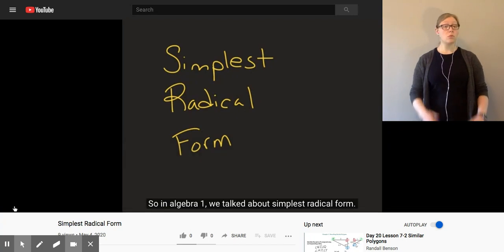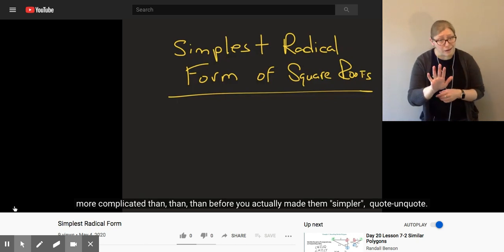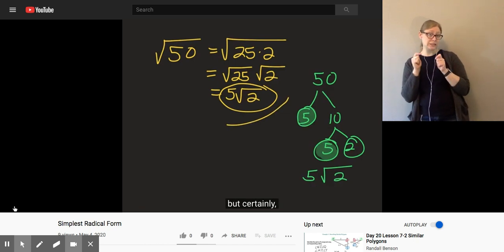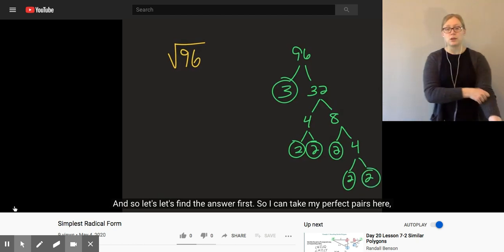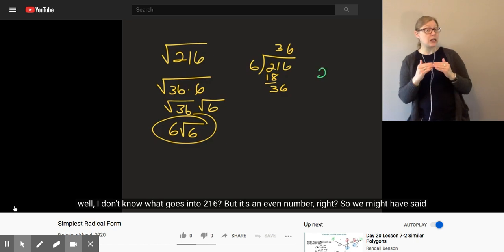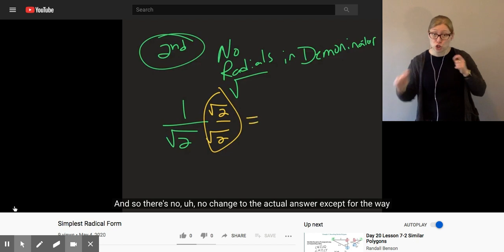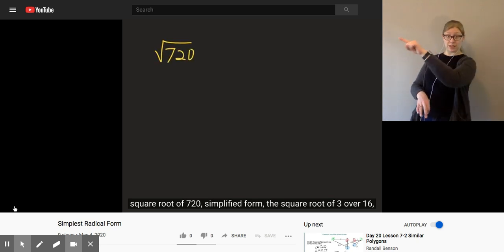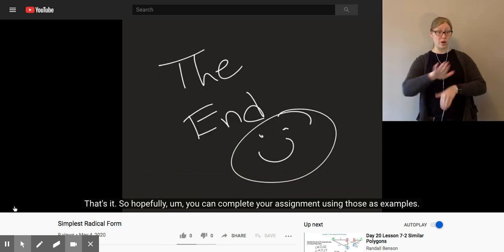Simplest Radical Form